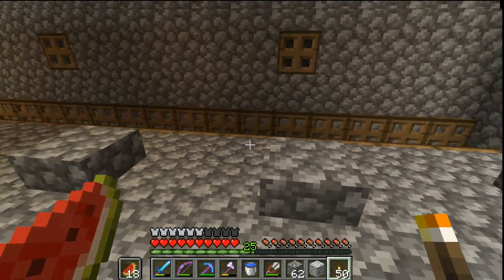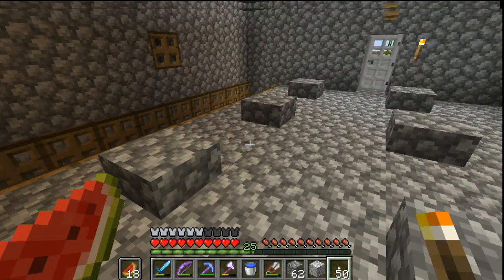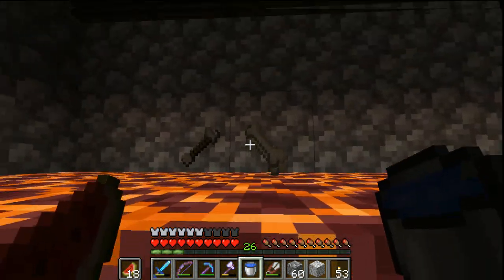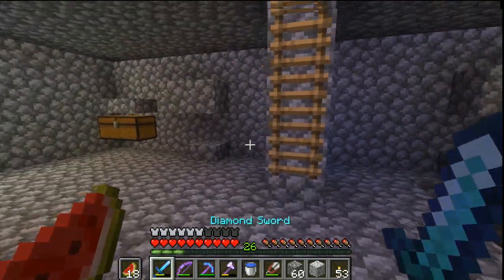Easy, Early Game Mob Farm Version 2 - Minecraft 1.13/1.14+ PC Java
Updated the design of the mob farm. Far less chance of skeleton wars and creeper explosions and can work the farm at night now. Optional upgrade to the killing chamber for less wear and tear on your sword. You choose XP and drops or just drops.